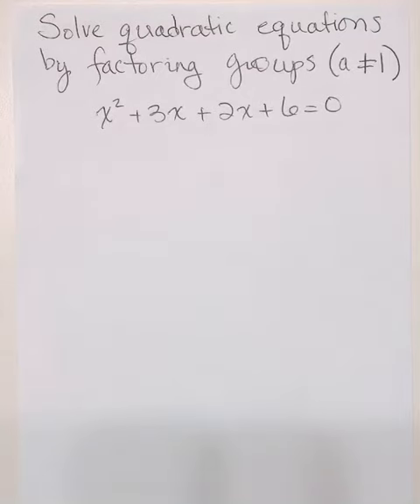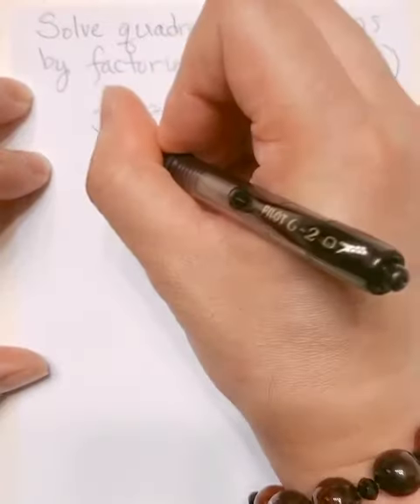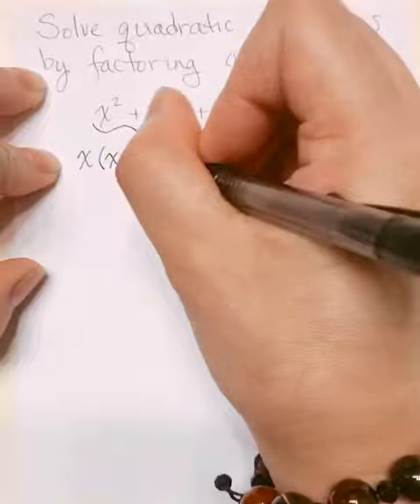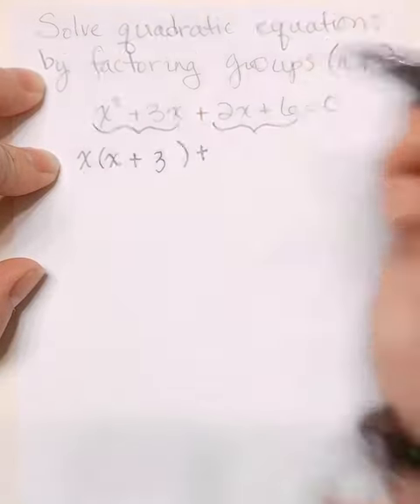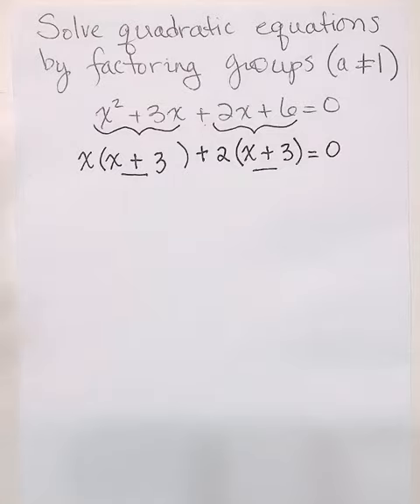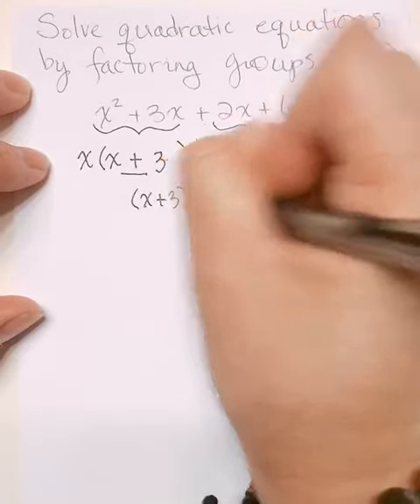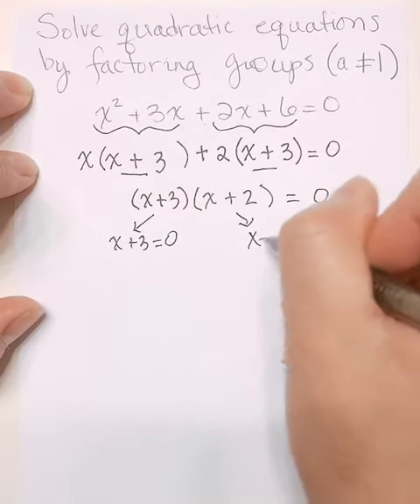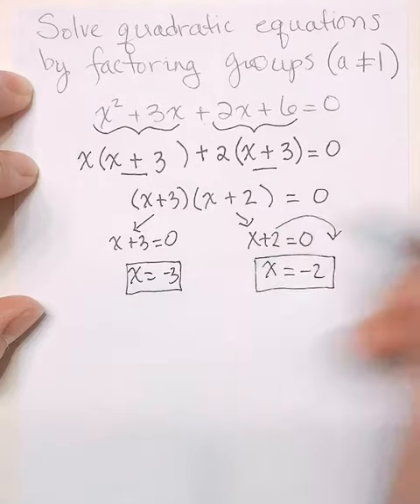Solve a quadratic equation by grouping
This video shows an example of how to use factor by grouping to solve a quadratic equation.